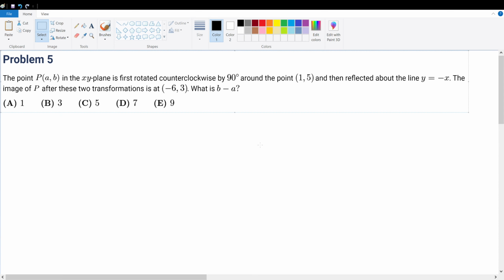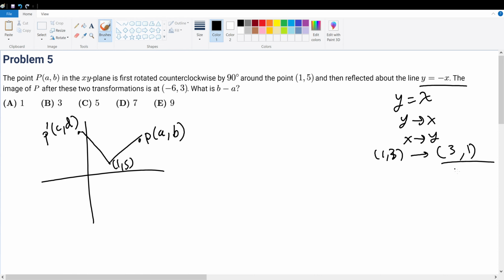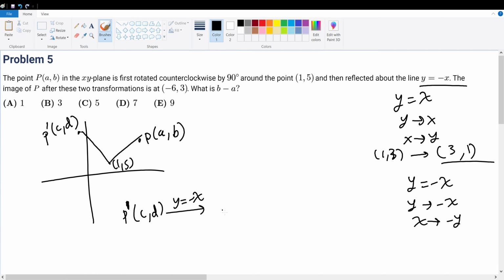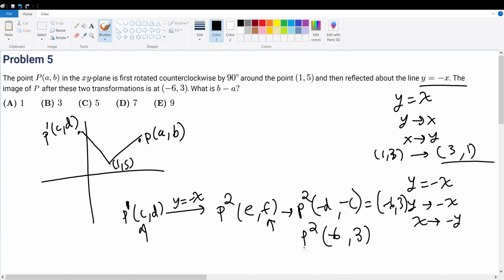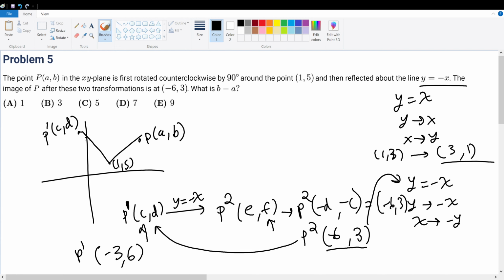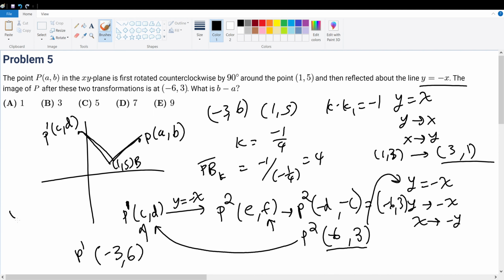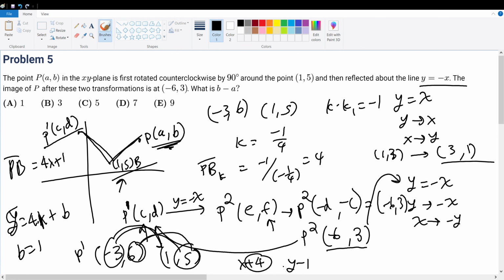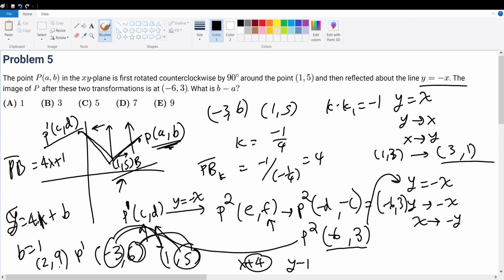2021 AMC 12B Problem 5 Spring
2021 AMC 12B Problem 5 Spring Solve